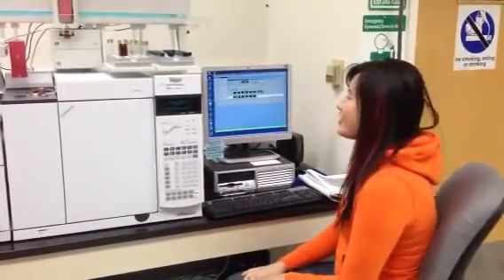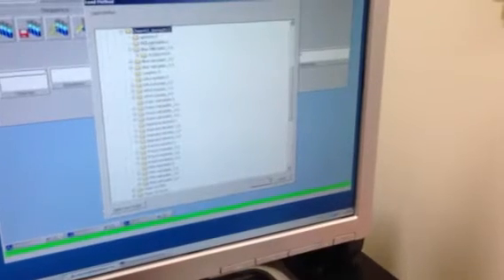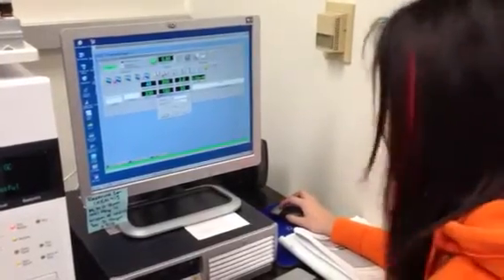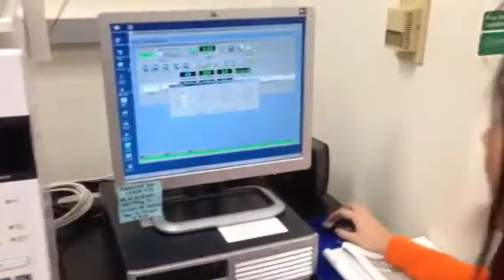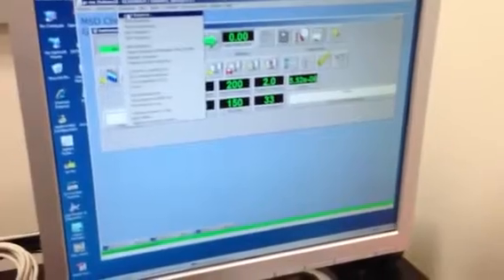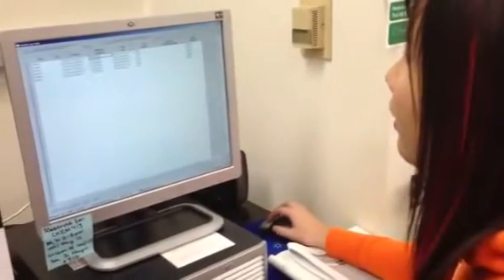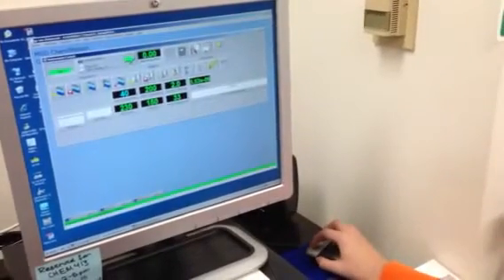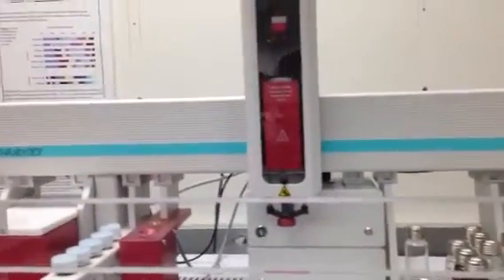Agilent 5975 gas chromatography mass spectrometer